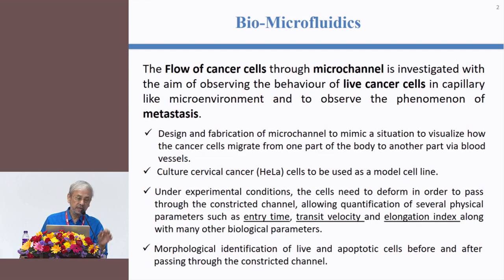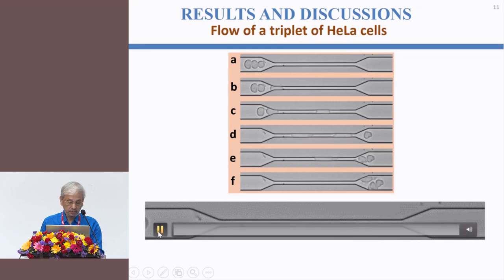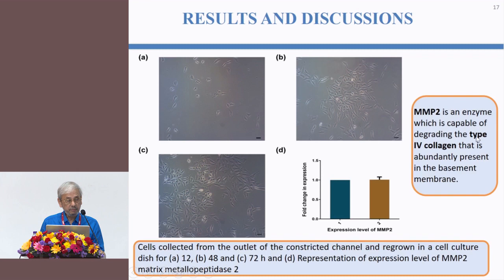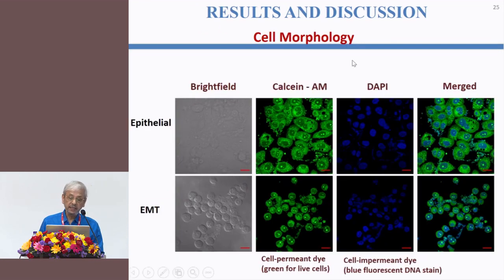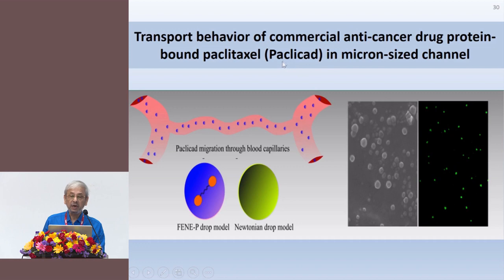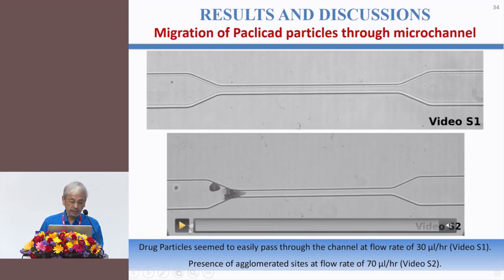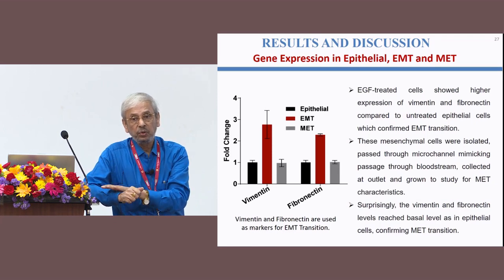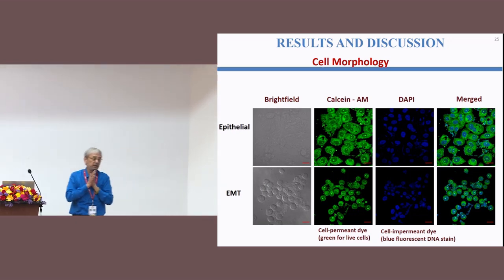Prof. Gautam Biswas - Talk at ICOM 2023